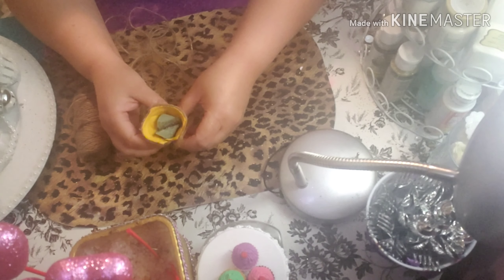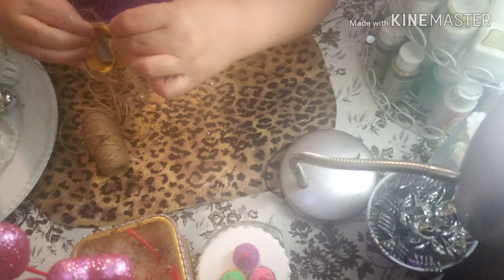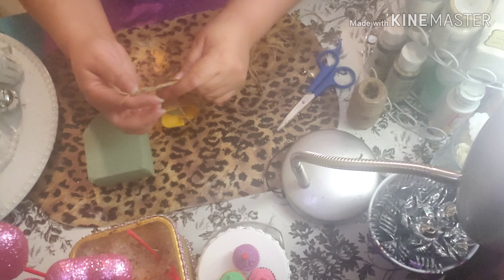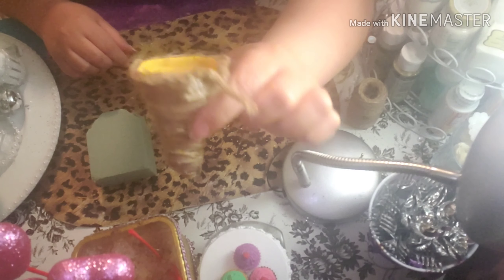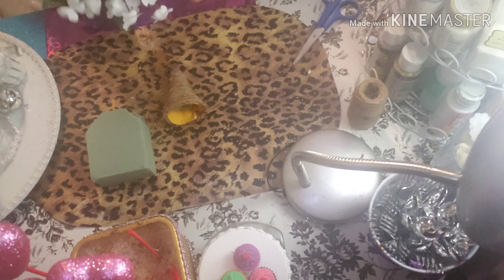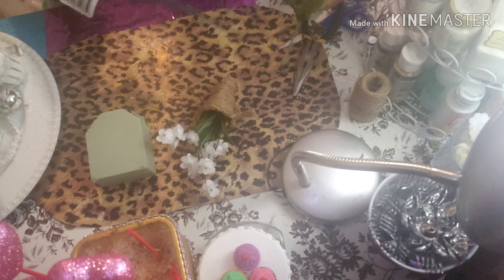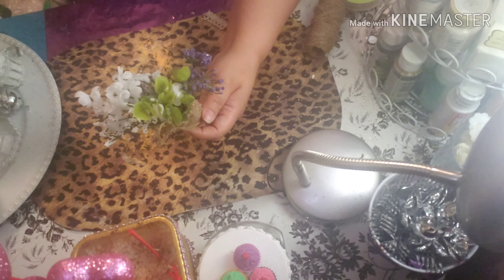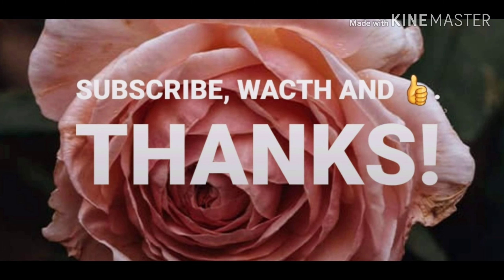💐😍DIY Decor: Cute Little Vase Recycling A Carton Eggs Box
This video was created for minors and adults. 😊💐😍